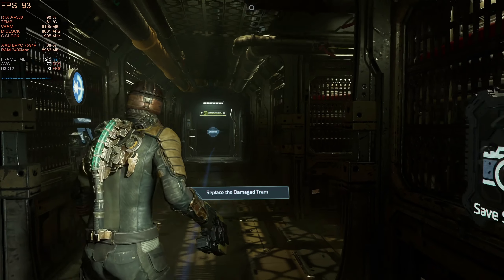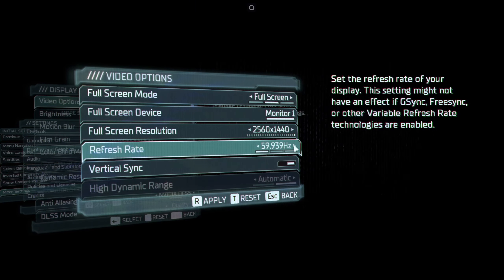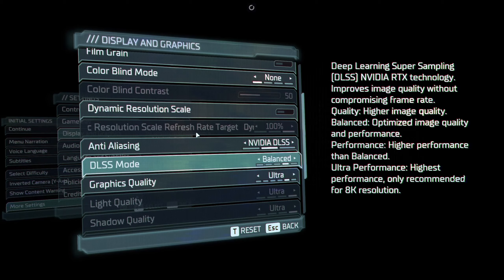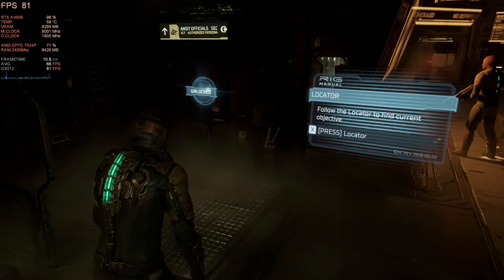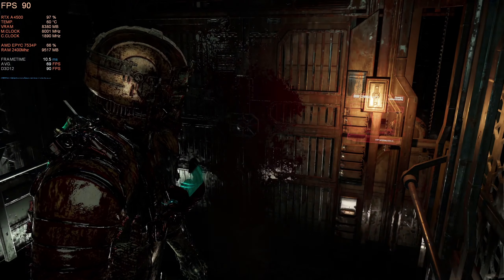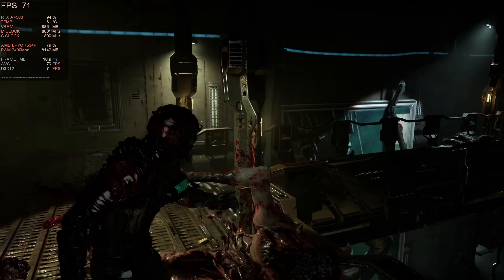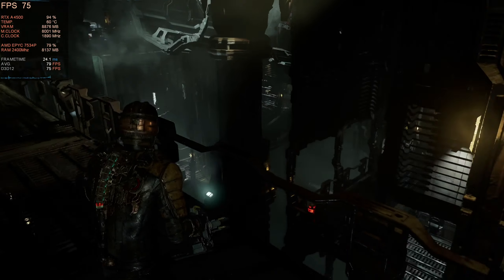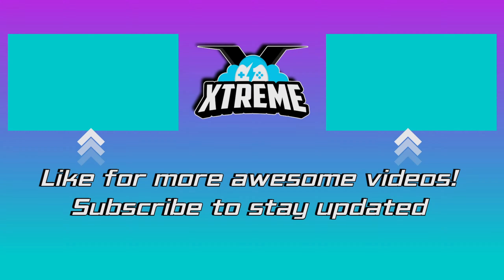Shadow PC Power Upgrade: Dead Space Remake - 1440p Ultra Settings Performance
Testing Dead Space Remake Performance on Shadow PCs Power Upgrade at 1440p Ultra Settings.